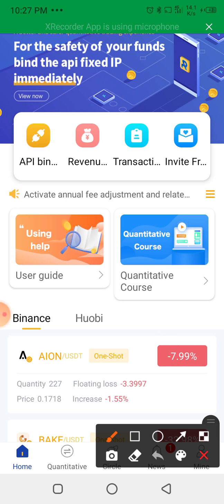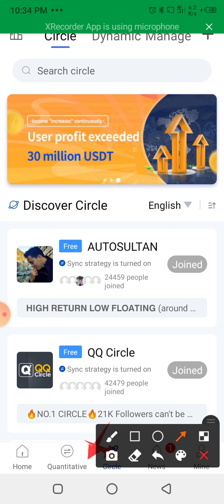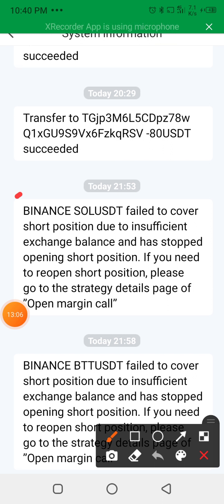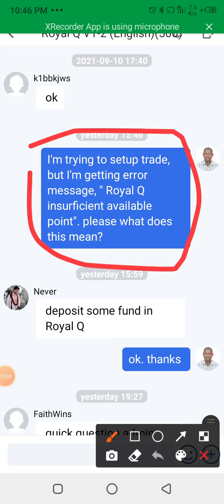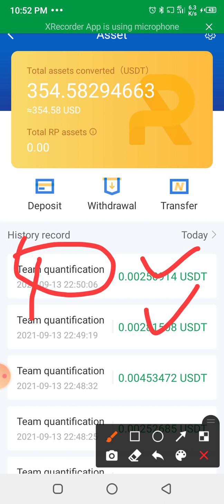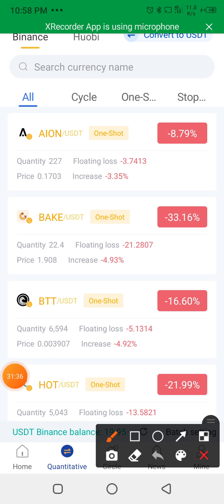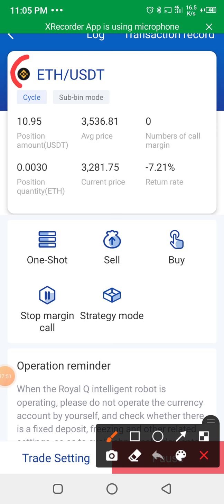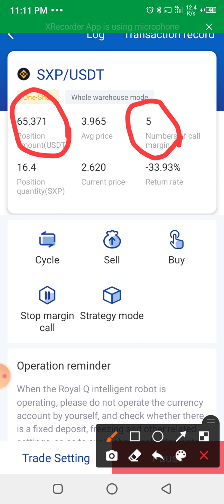Royal Q Tutorial